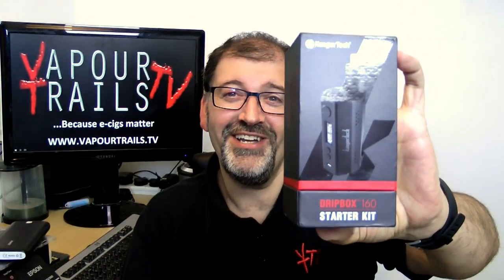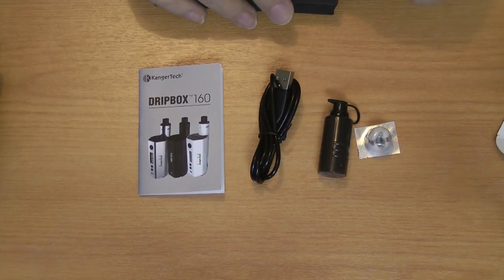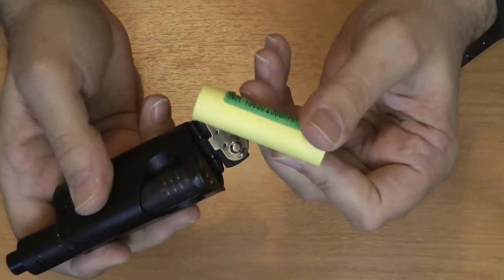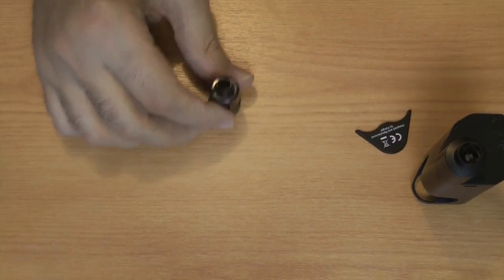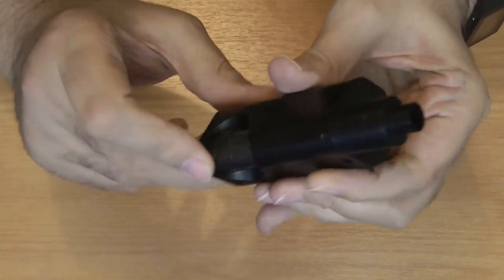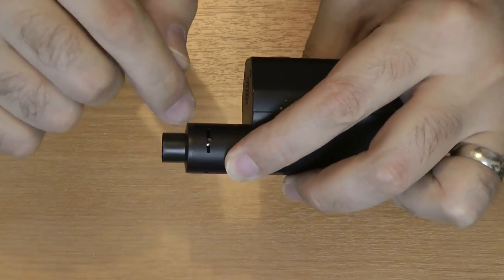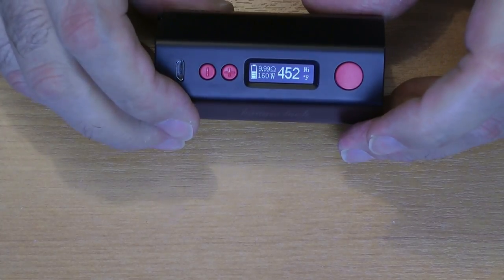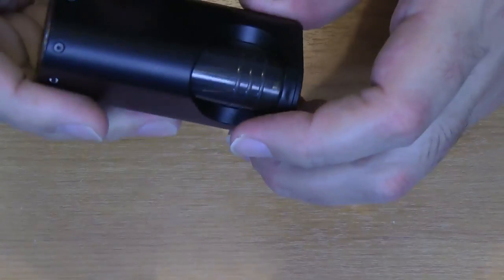Kangertech Dripbox 160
Marco takes a detailed look at the Dripbox 160 Starter Kit from Kangertech...